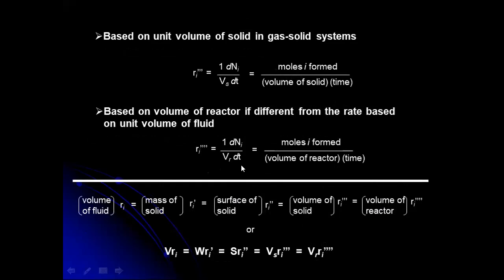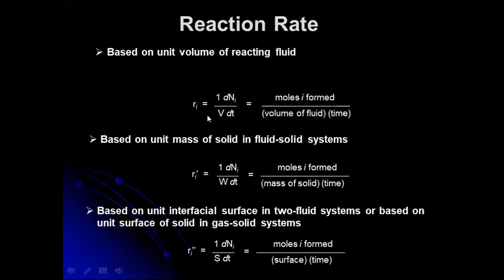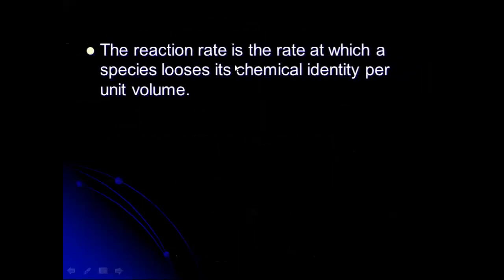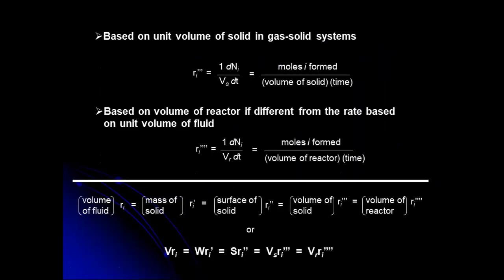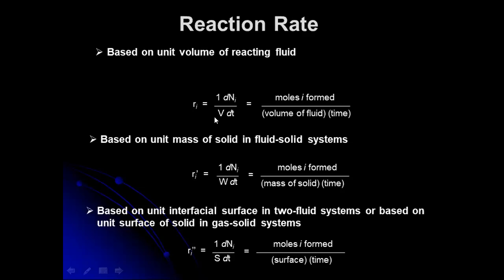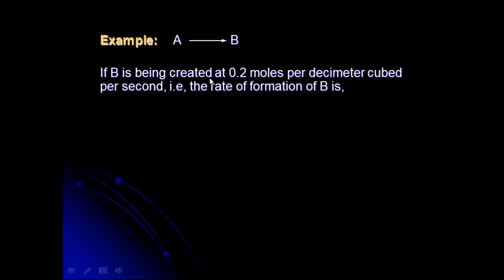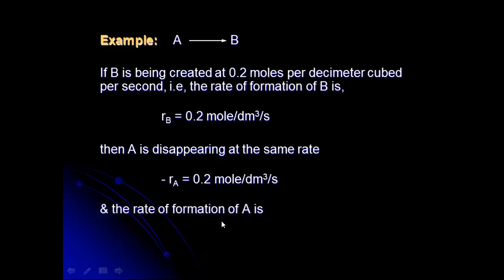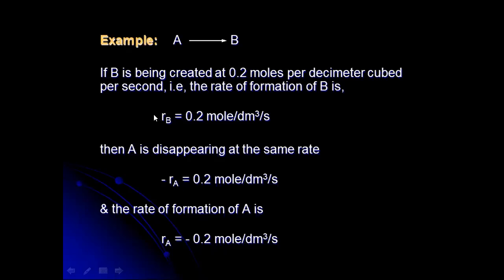Module 1 Kinetics of Homogenous Reactions Part 2